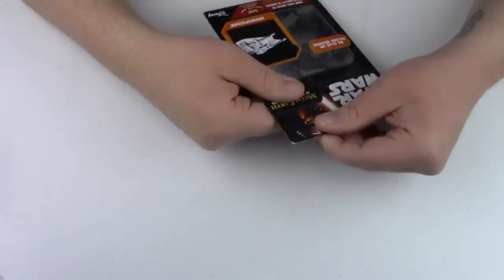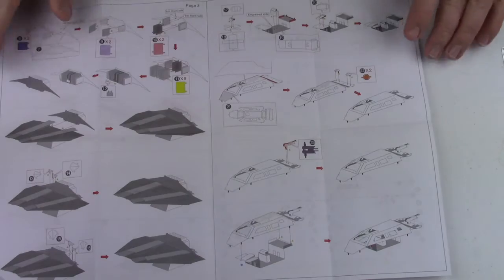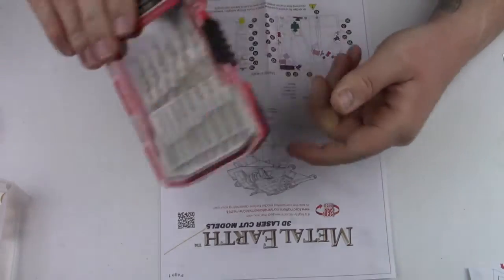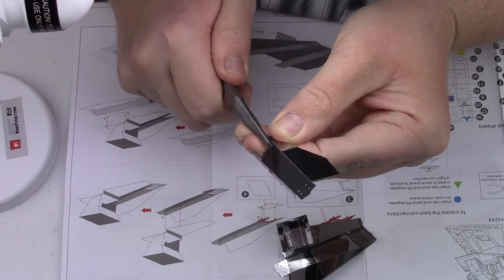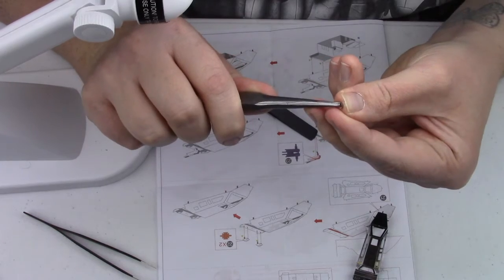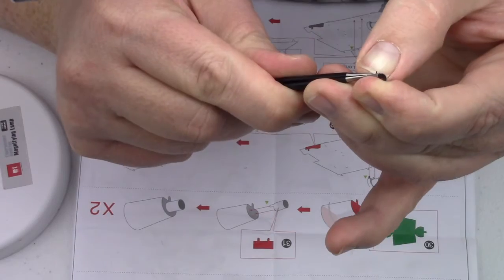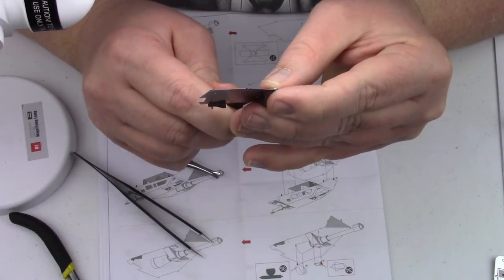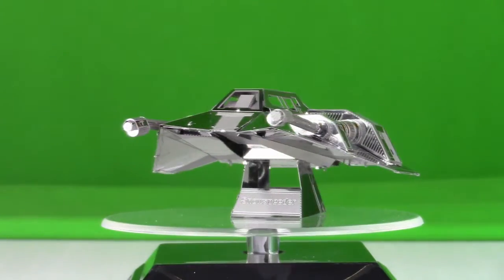Metal Earth build - Snow Speeder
Last of the Metal Earth Star Wars kits, I give you the Snow Speeder!
I apologize for my voice being a little strange. I am just getting over a cold as I finished this build.

Build time: two hours and thirty minutes.

7-piece Precision Anti-static ESD Stainless Steel Tweezers: